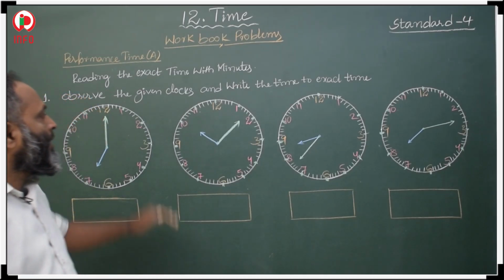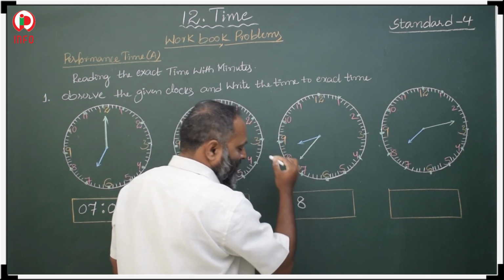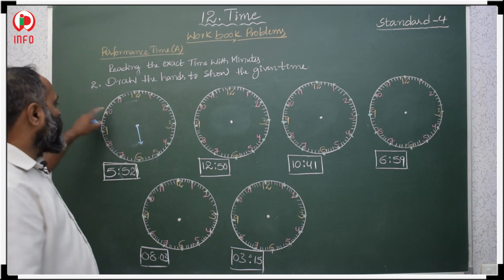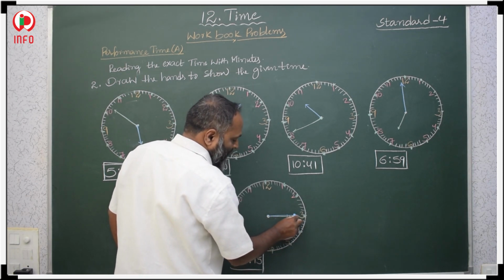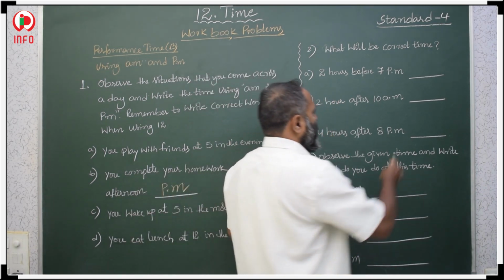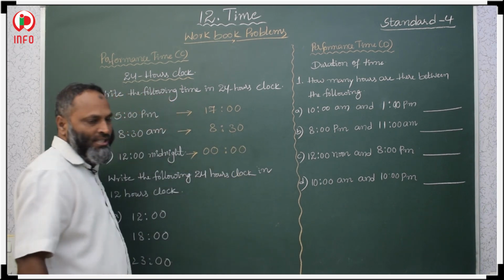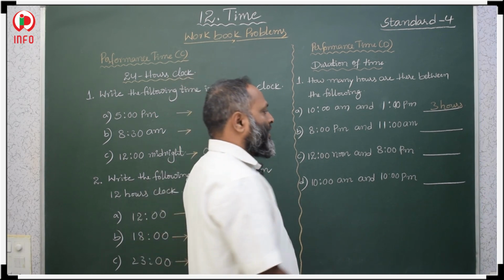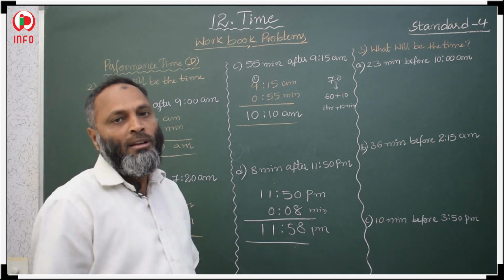12 Time GS wb cls 4 part 5